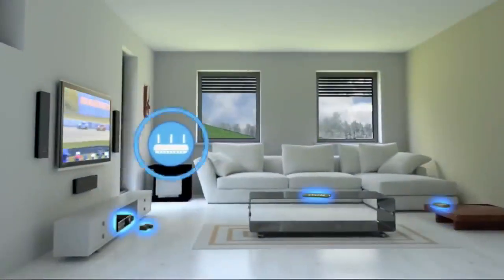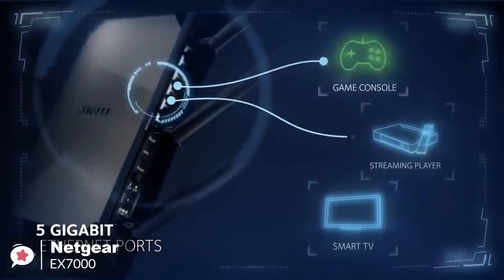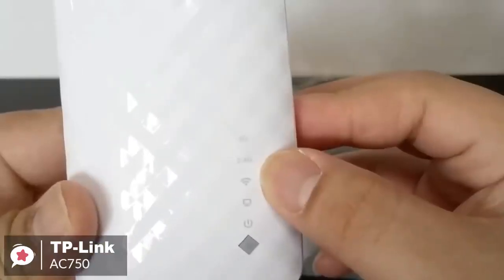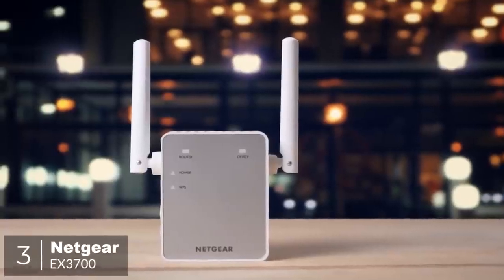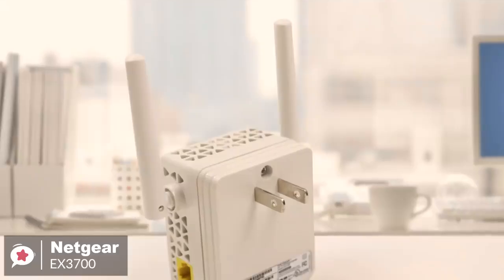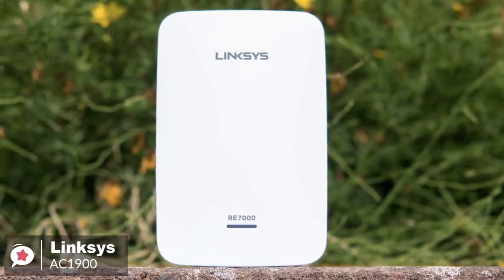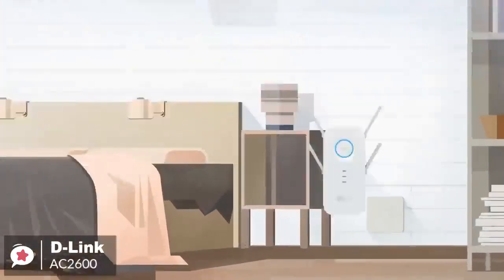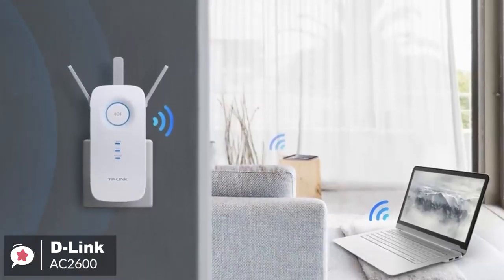5 Best Wi Fi Extenders for 2022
Links to the wi fi extenders mentioned in this video:

► 5. NETGEAR WiFi Mesh Range Extender EX7000
► 4. TP-Link AC750 Wi-Fi Range Extender
► 3. NETGEAR WiFi Range Extender EX3700
► 2. Linksys AC1900 Gigabit Range Extender
► 1. D-Link AC2600 Wi-Fi Range Extender

There's no worse feeling than being in the middle of streaming your favorite movie or playing a video game and having lag or the connection dropping... that's where wireless extenders come in.  With so many to choose from it can be hard to decide, but don't worry we have done the hard work and listed the 5 best wi-fi extenders in 2021.  In this video you can find out more about exactly which to choose.